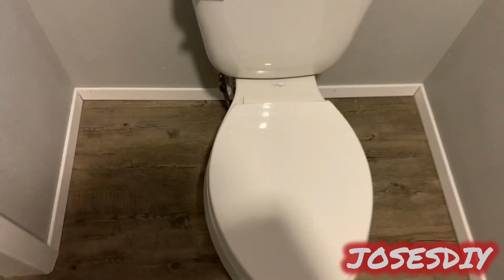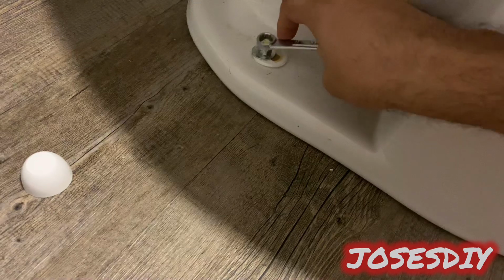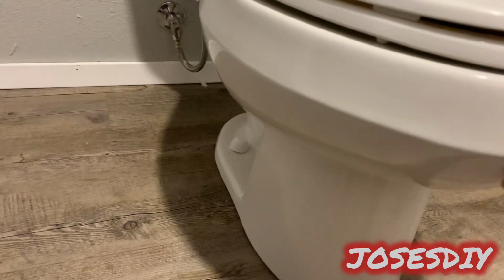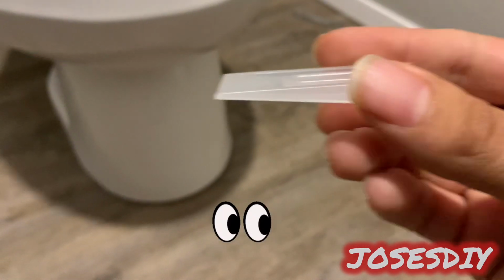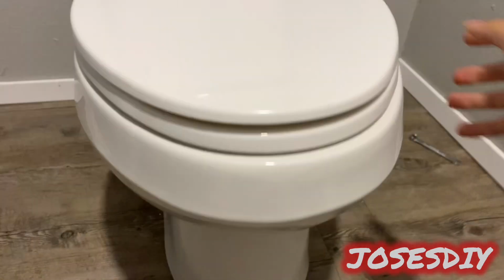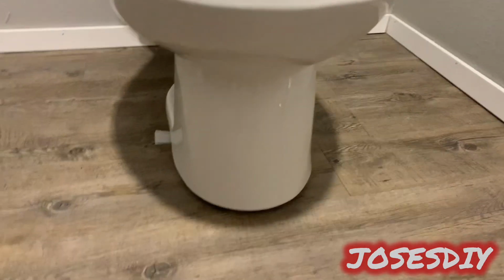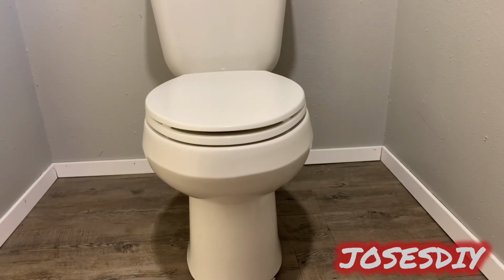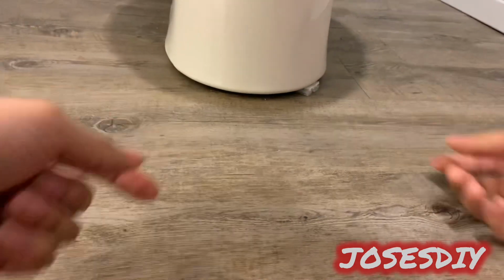2 WAYS TO FIX A WOBBLY TOILET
Welcome back to the channel. In this video I will show you how to fix a wobbly toilet. You must fix it ASAP  because you could cause it to leak In near future. This is a diy type of channel so remember if I can do it you can too. Never accept defeat.
Tools used
Toilet shims
Something sharp in case you have to cut shims to size
Wrench specific to your toilet Bolts
Caulk and caulk gun in case you wanna cover one side of your toilet that's visible